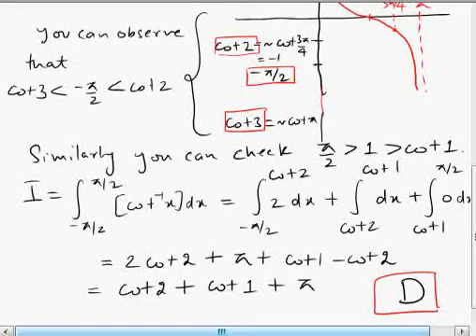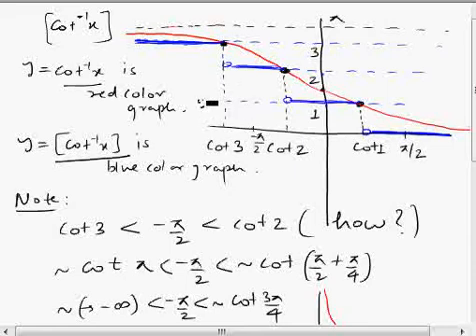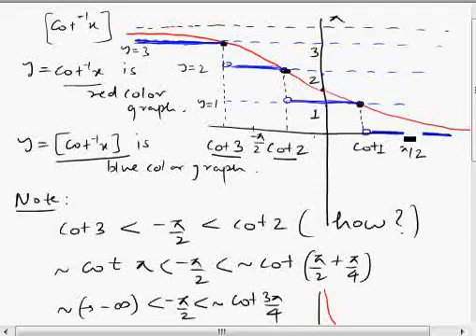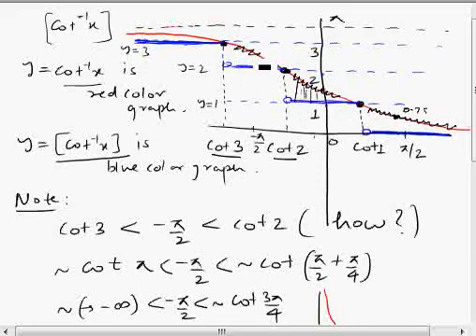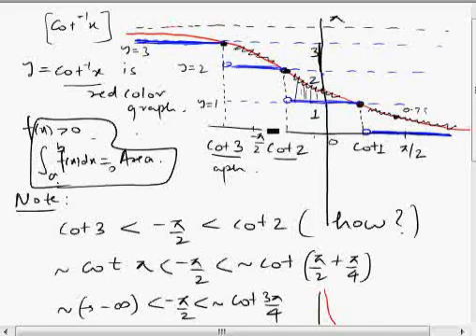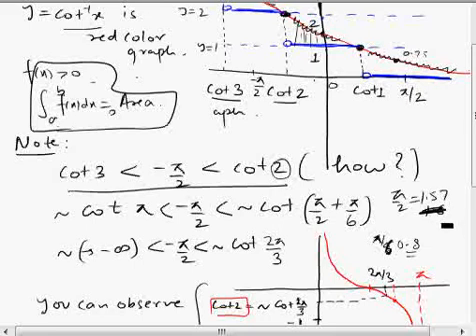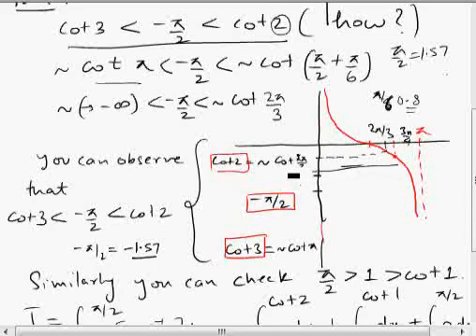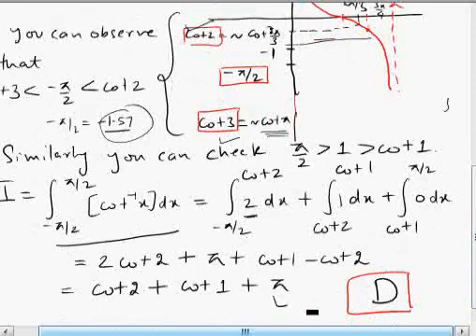Calculus, Definite Integral, workshop-89-q8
DI-workshop-89-q8